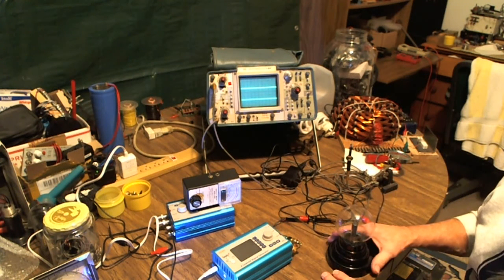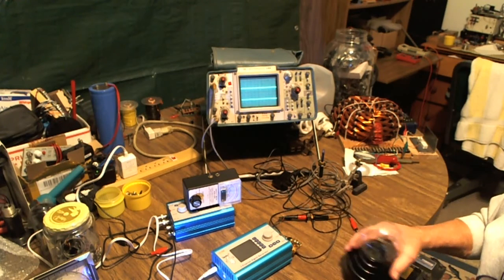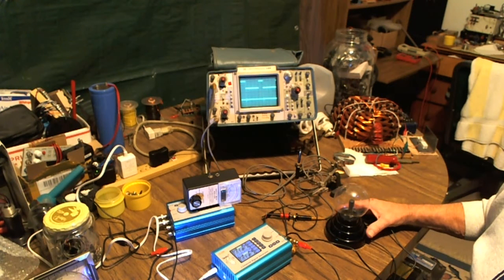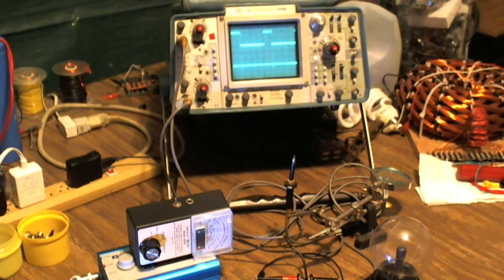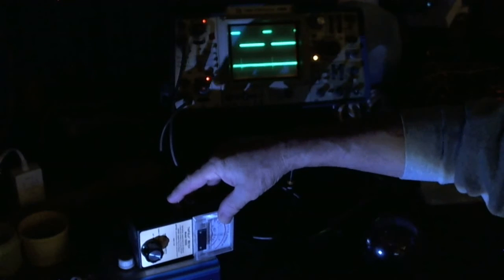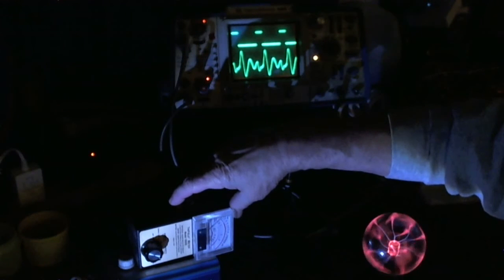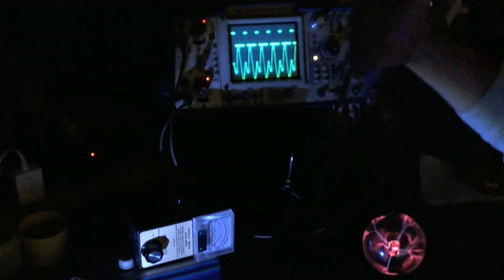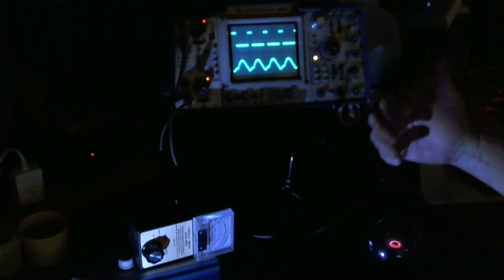Plasma Ball Electric Field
Frequency modulated electric field created with a function generator and modified plasma ball.  Used as a Rife delivery device that closely approximates the functionality of a Beam Ray Tube.